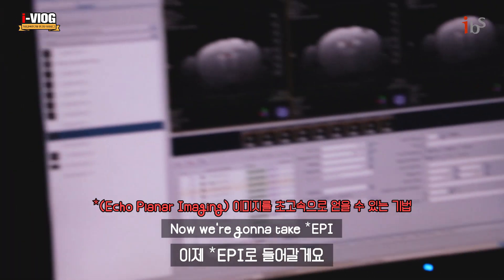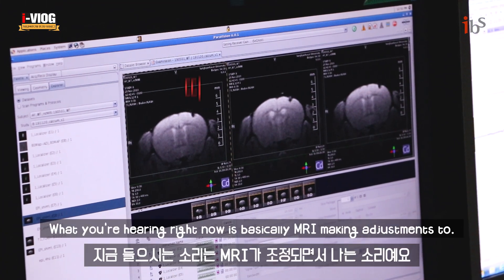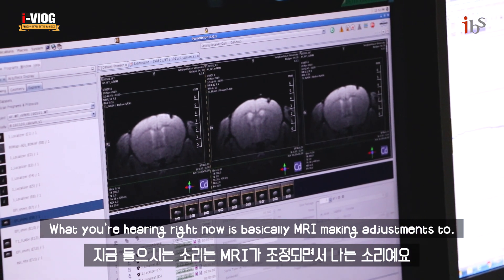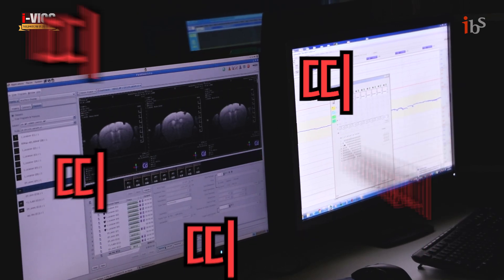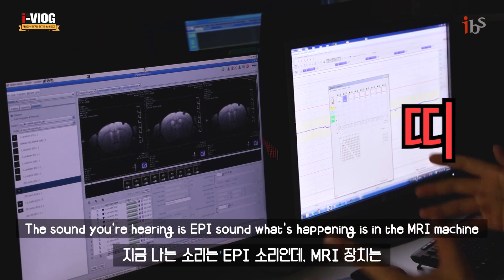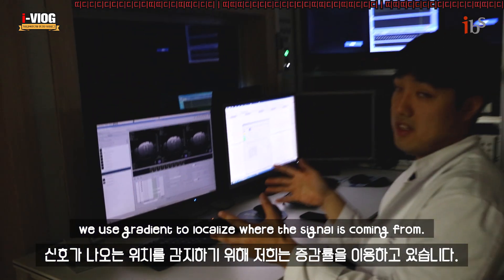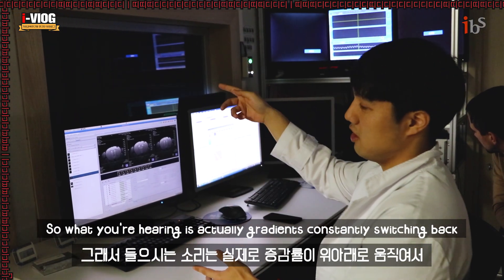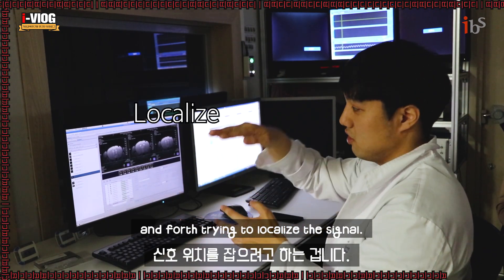[i-Vlog] 일단 뜨겁게 연구하라! (With 뇌과학이미징연구단)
IBS에는 동물과 사람의 뇌기능에 대한 다양한 과학 연구를 수행하고 있는 뇌과학이미징연구단이 있습니다.

그 어떤 연구단보다 뜨~거웠던 그들의 연구 현장!
무슨 사연이냐고요?
뇌과학이미징연구단 브이로그를 통해 확인해보세요~